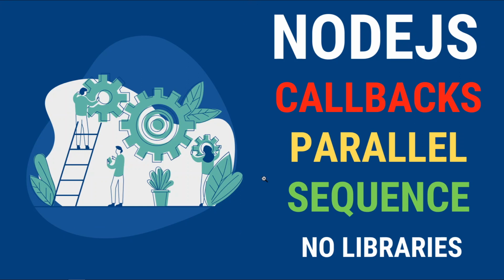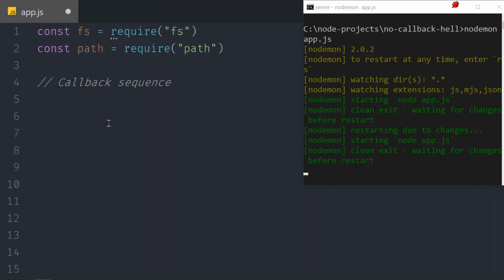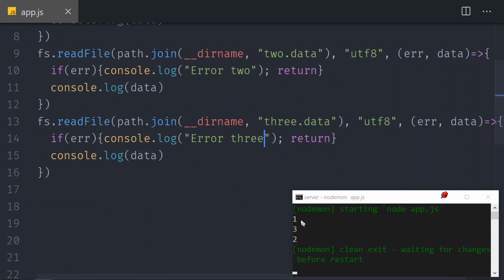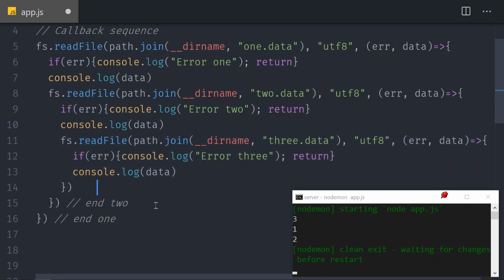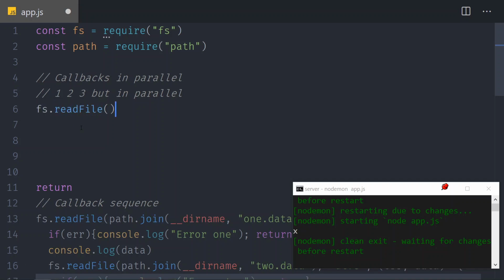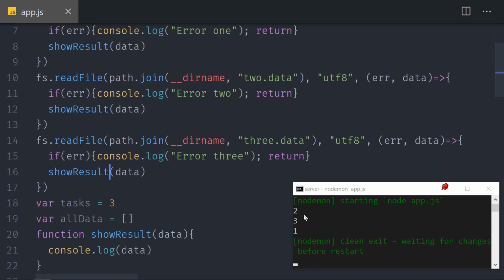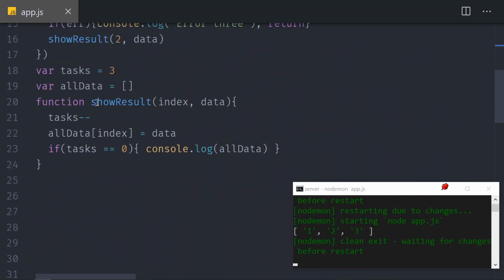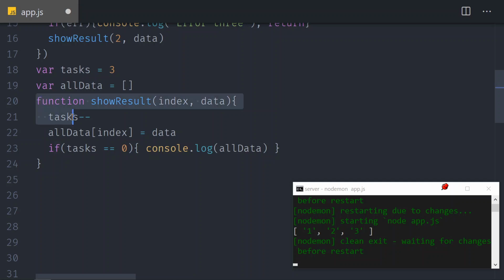LEARN HOW TO USE CALLBACKS IN SEQUENCE AND PARALLEL USING NODEJS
In this video you will learn how to use nodejs callbacks in sequence and in parallel without using any external library